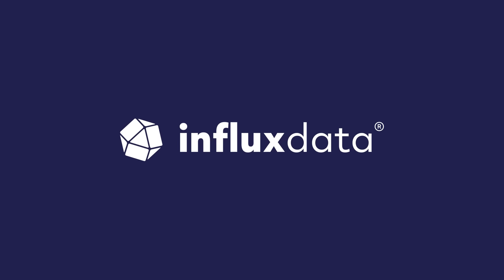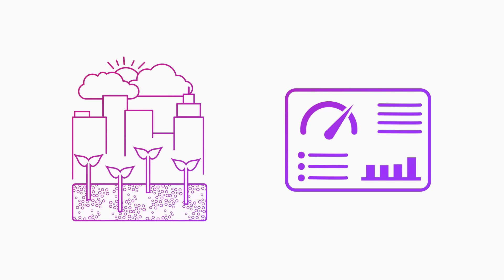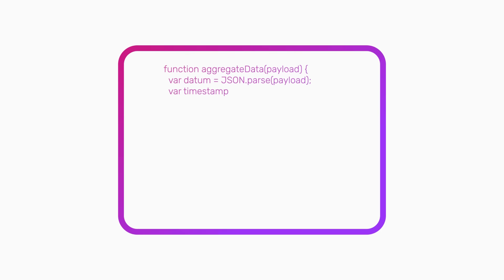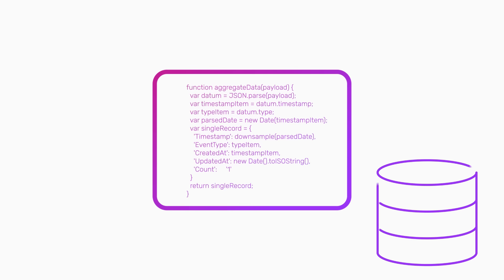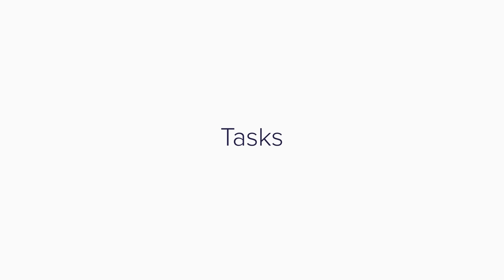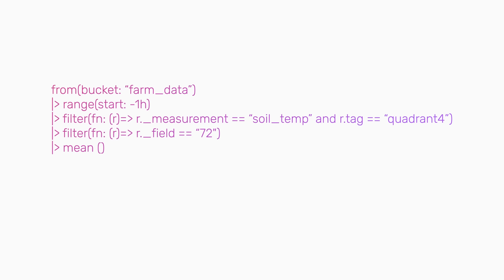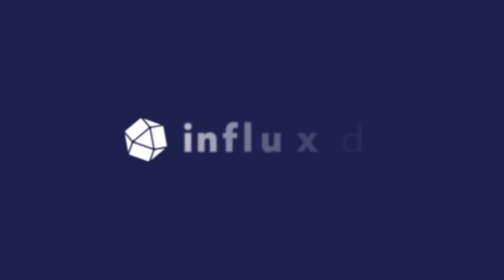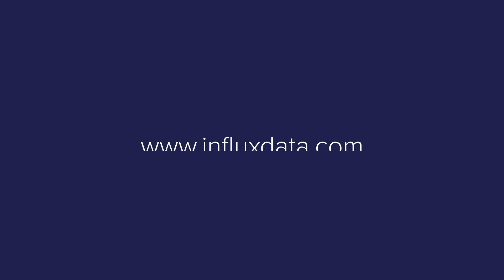Processing Time Series Data with InfluxDB Tasks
Clean data is happy data. You can automate processes that aggregate, transform, and filter your data in InfluxDB using tasks. Find out how tasks can improve your Time to Awesome and clean your data, too.